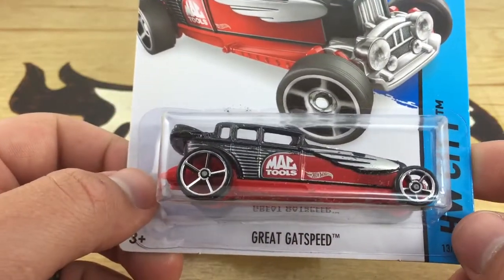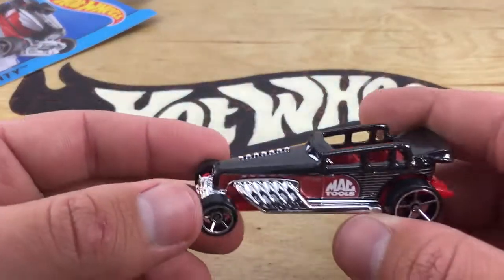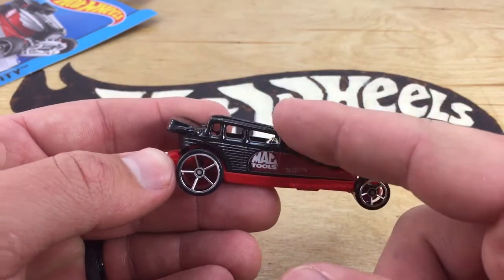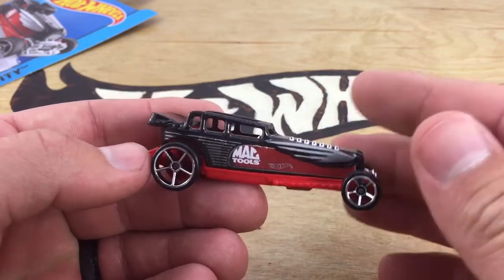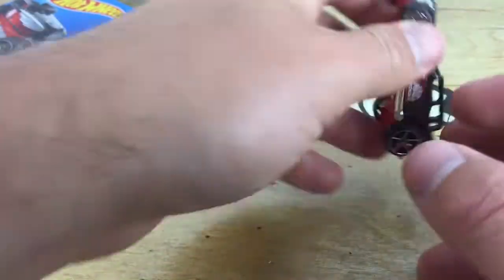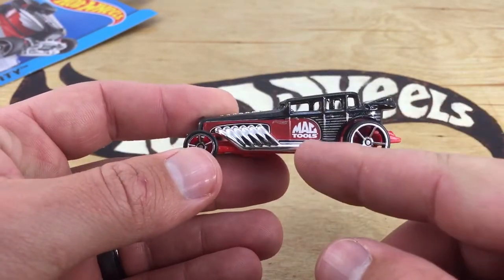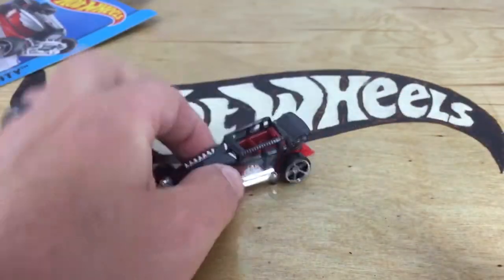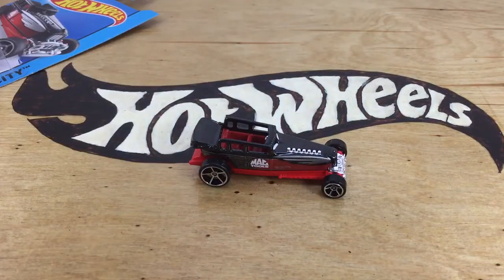Hot Wheels Great Gatspeed 60 Second Review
Hot Wheels Great Gasped 60 Second Review

@Diecastic on Instagram